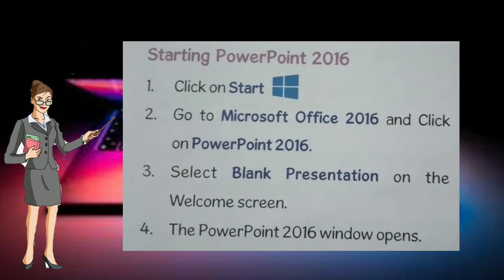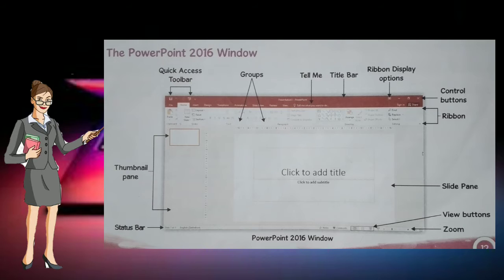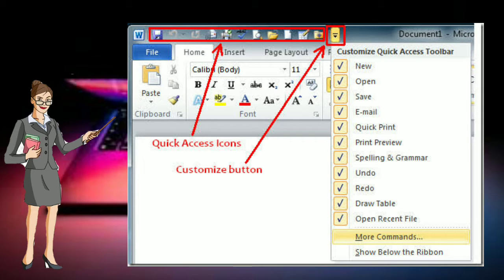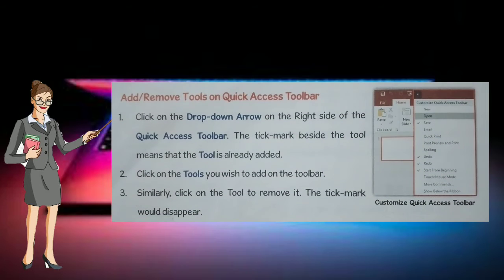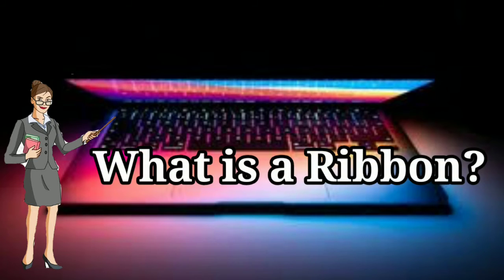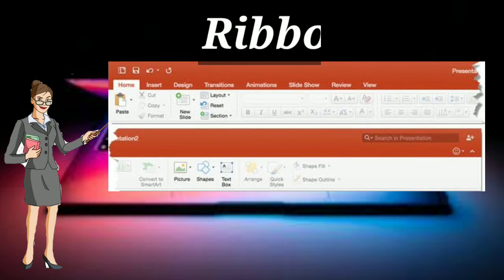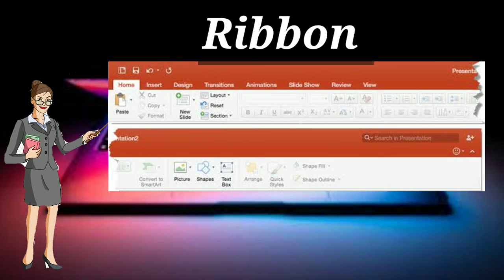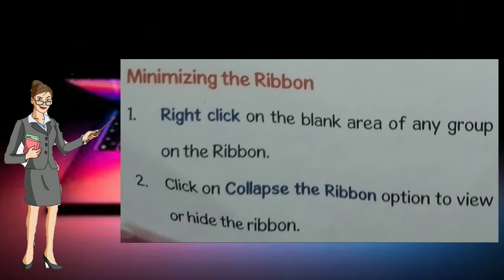Computer Class Std VII, Ls. No. 3 An Introduction to PowerPoint